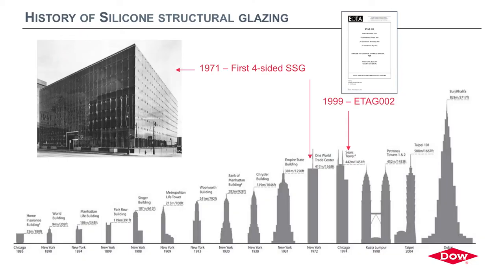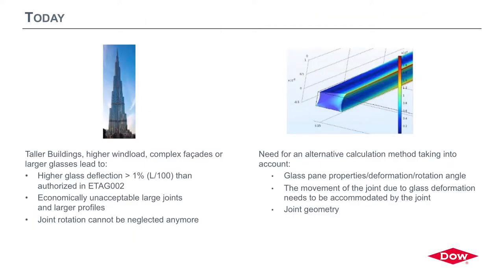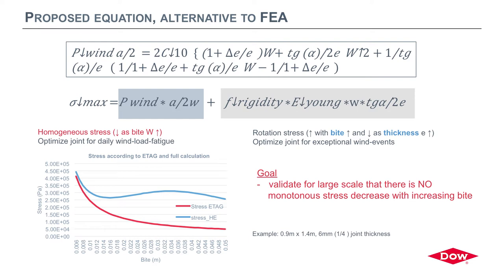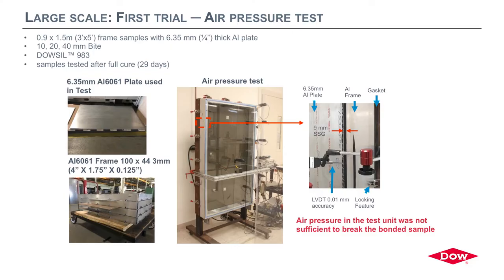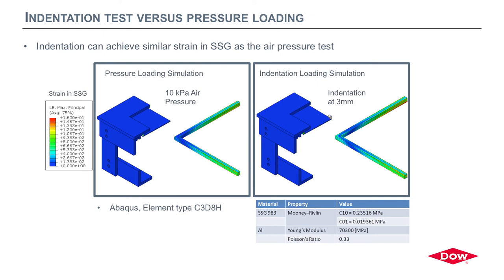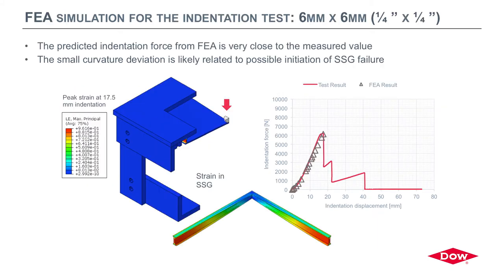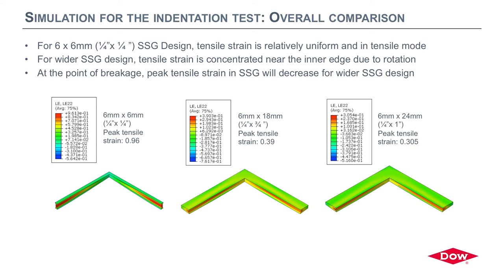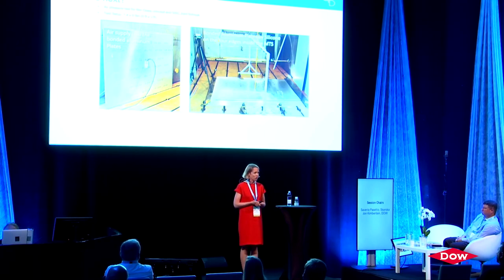Structural Silicone Joint Dimensioning - ETAG 002 and beyond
This presentation, given by Valerie Hayez at Glass Performance Days 2019, explores a method for silicone structural joint dimensioning in building facades where large glass dimensions or high wind loads lead to higher deflection and heterogeneous stress distribution in the joint.